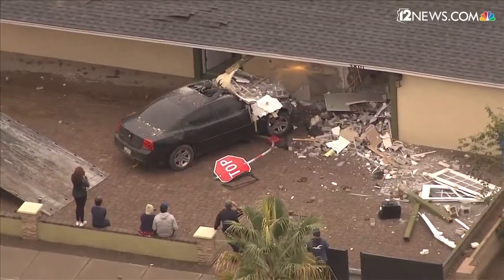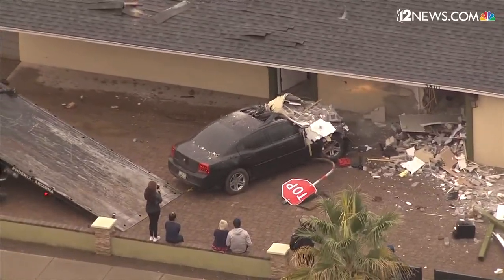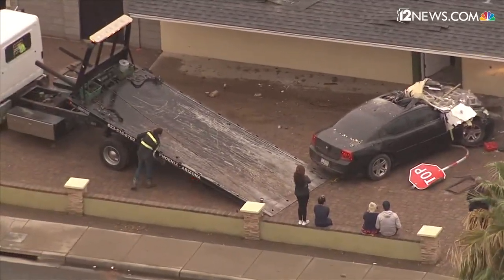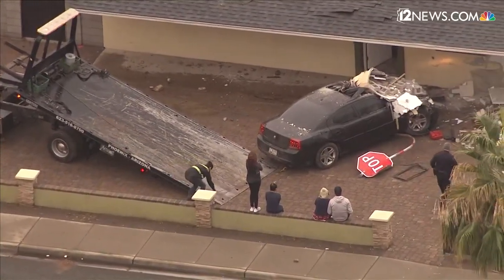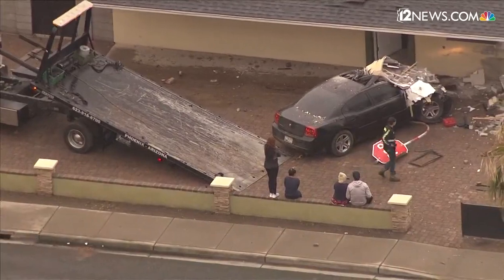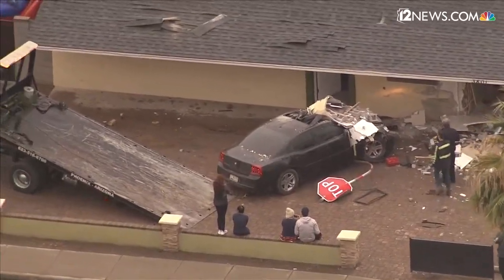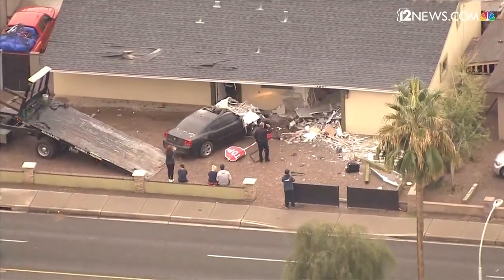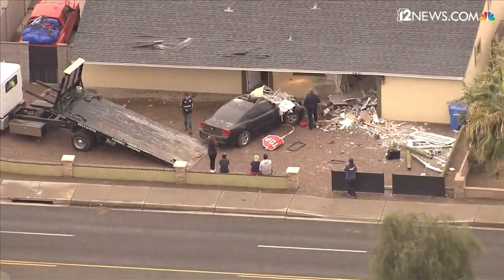Car crashes into Phoenix home after crossing traffic and three yards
Phoenix Police say impairment may to blame for a car smashing into a home near 40th Ave and Bethany home Tuesday morning. The car smashed into an unoccupied bedroom at the front of the home. No one inside the house was injured. The driver was taken to a local hospital with minor injuries.